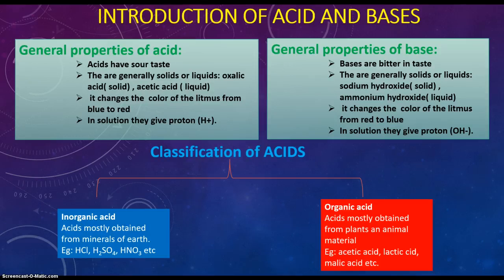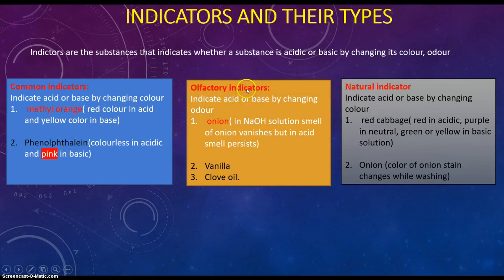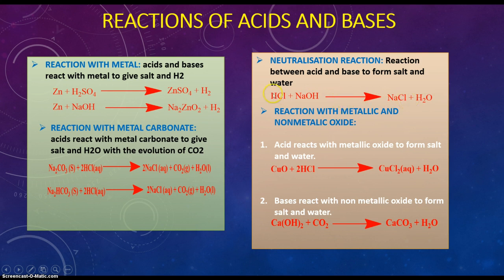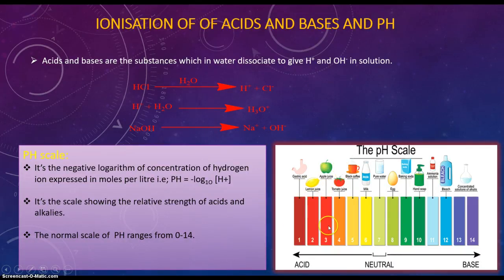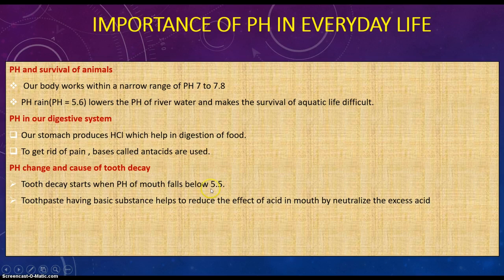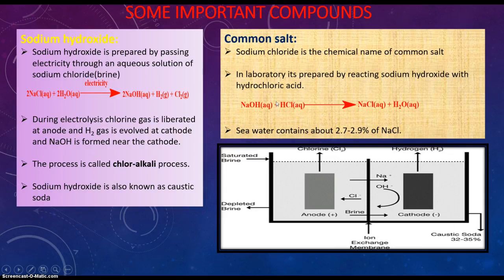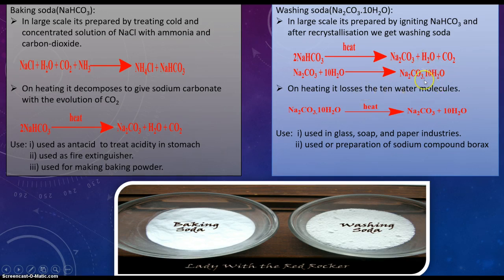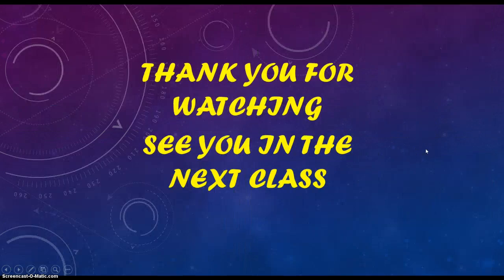ACID BASE AND SALTS.CHAPTER-2